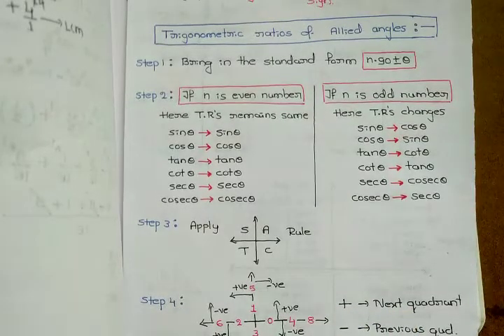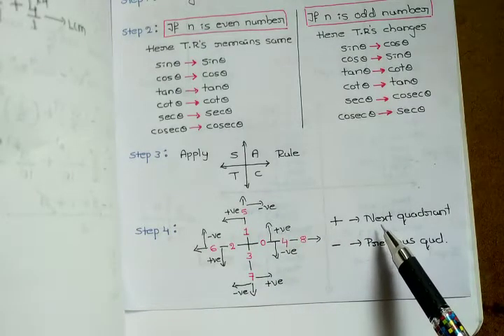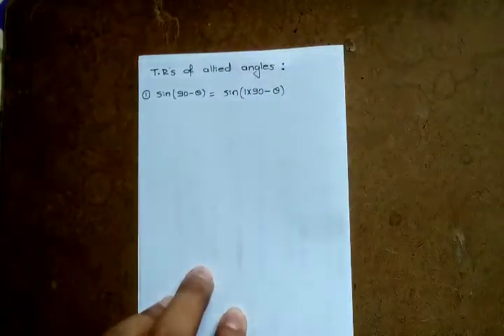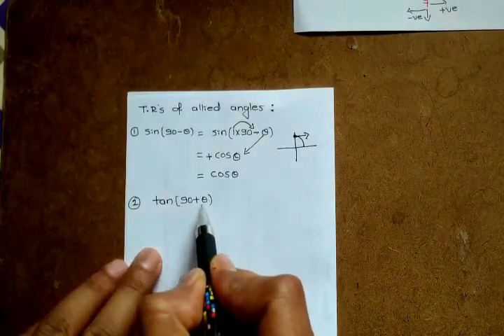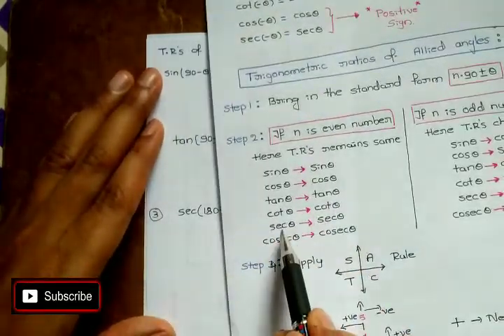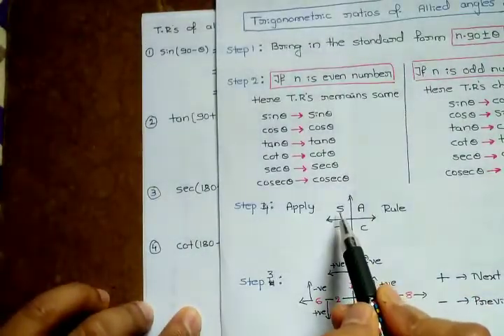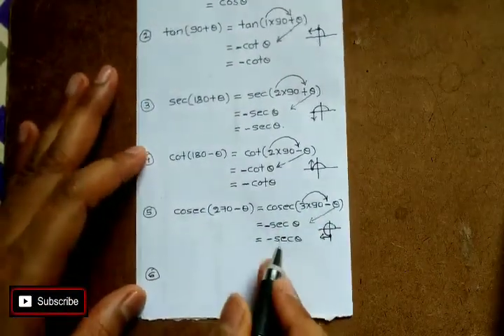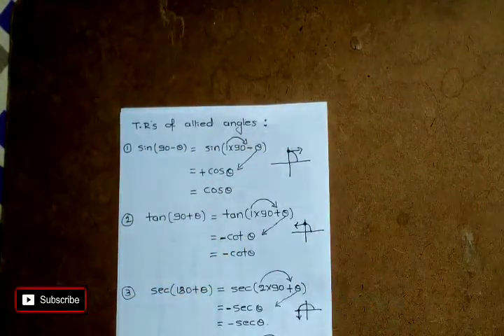Trigonometric Ratio's of Allied angles